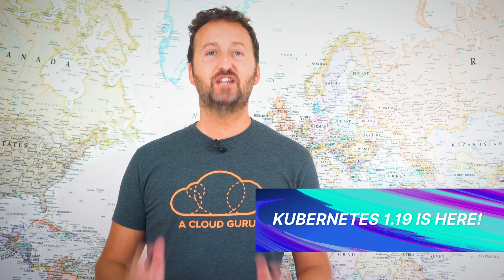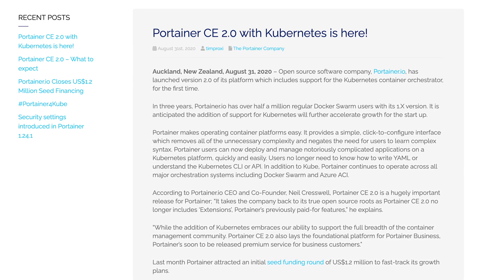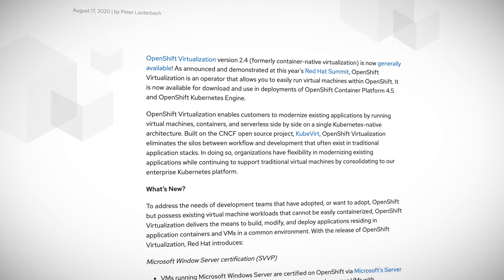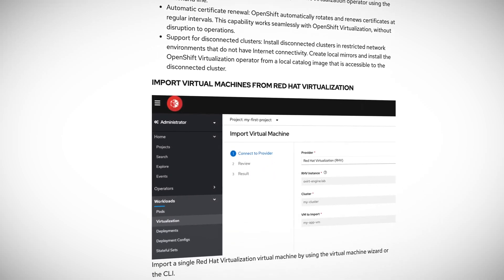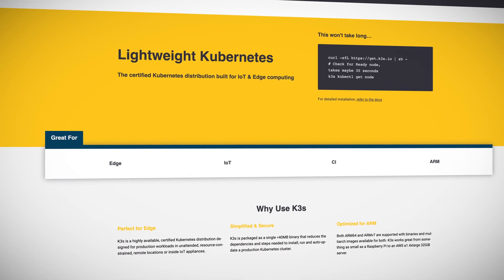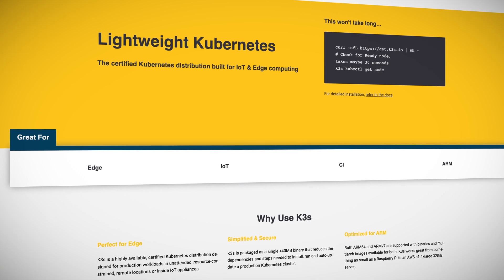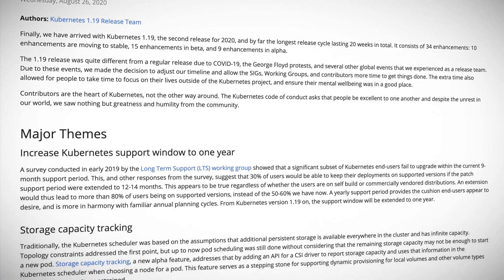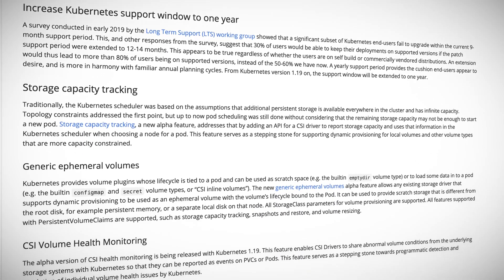Kubernetes This Month - Kubernetes 1.19 is here!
In this month's episode of Kubernetes This Month, Kubernetes 1.19 is here! What exactly does this mean? I'll jump into that in the episode. We'll also dive into more Kubernetes news including Portainer, Istio, K3s, OpenShift, container registries, and updates in Docker Hub usage terms. Finally, let's not forget, we'll announce the winner of last month's Kubernetes Guru of the Month question and set our new challenge question for this month.